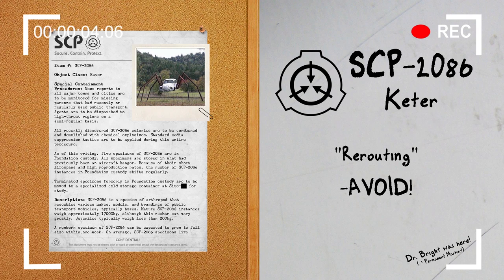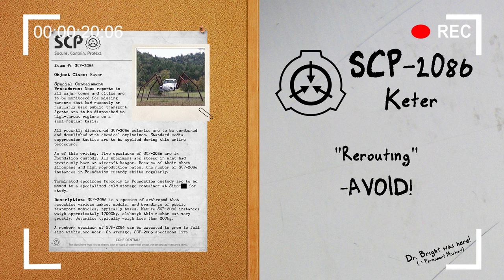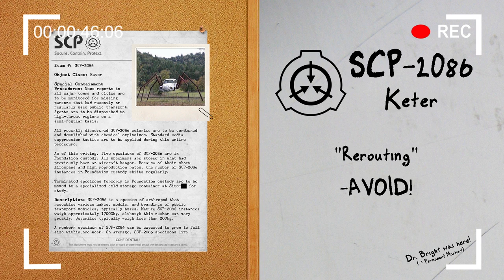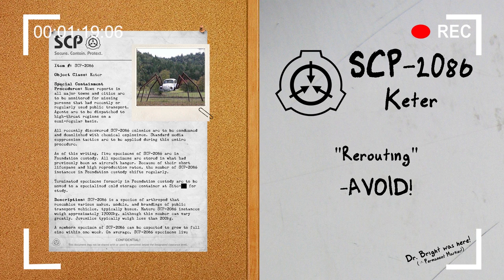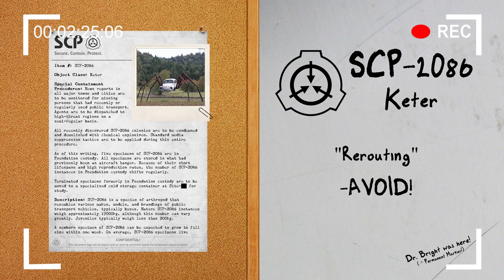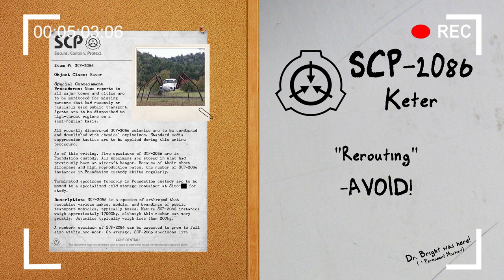SCP-2086 "Rerouting" Keter [SCP Document Reading]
SCP-2086 is a wild set of colonies of insects appearing as Public Transportation vehicles that lure prey via mimicry...

Main Background Music by ThrillShowX

This video, being derived from this content, is hereby also released under Creative Commons Sharealike 3.0.